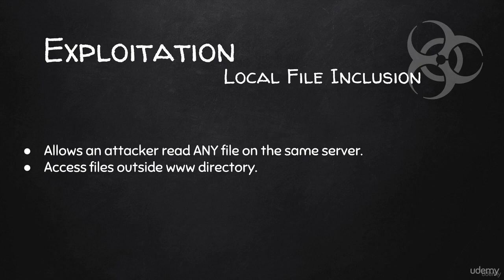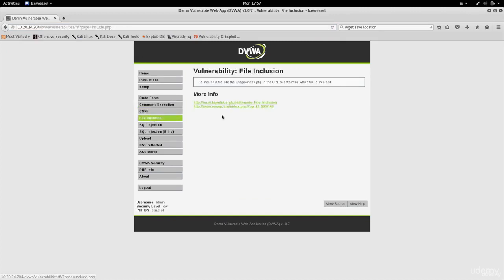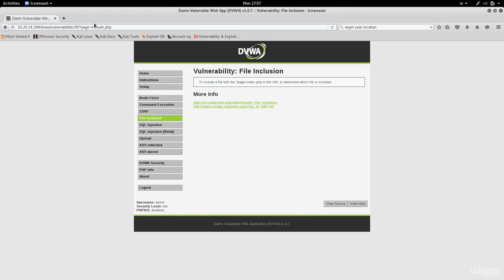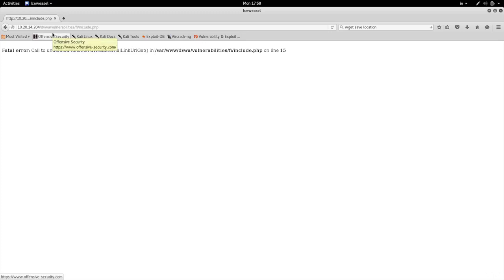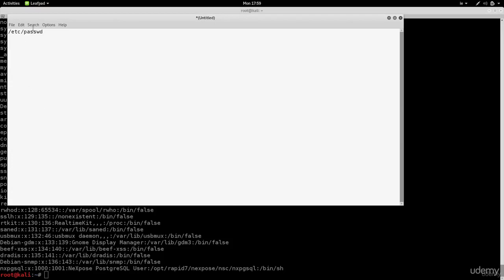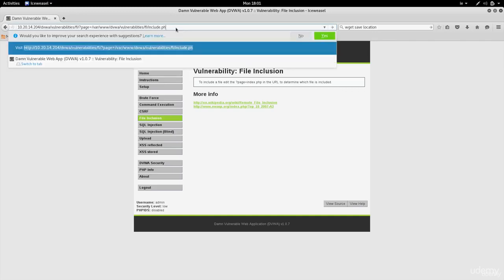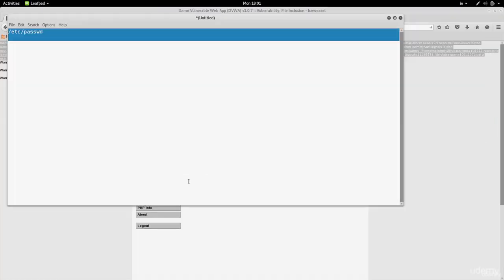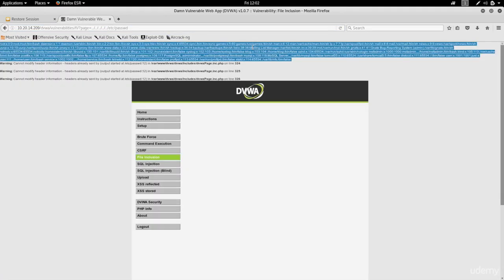1 What are they And How To Discover & Exploit Them